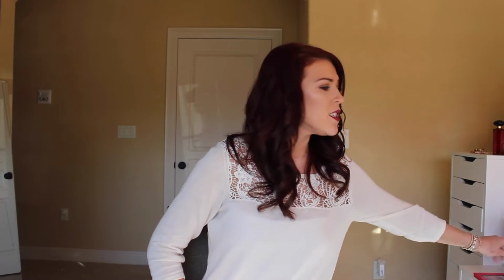Must Know Makeup Tips!!!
I apologize for this being such a long video, but this is going to explain some of the most important things you need to know when applying your makeup!!

My FAVORITE YouTube Beauty Guru's
Casey Holmes
Lauren Curtis
LoveMelisaMichelle
Jaclyn Hill
Batalash Beauty
Danna Ann
Carli Bybel

***Brushes Mentioned:

E40 Tapered Blending
E35 Tapered Blending
E25 Blending
E20 Short Shader
E30 Pencil

Expert Face Brush
Stippling Brush
Setting Brush

Sonia Kashuk Brushes available at Target :))

Products I mentioned:
Napoleon Pre Foundation Skin Primer
Loreal True Match
Makeup Geek  Single Eyeshadows
BH Cosmetics Eyeshadows
Tamanna Palette (Anastasia Beverly Hills)
Anastasia Beverly Hills DipBrow in Auburn
Anastasia Beverly Hills Tinted Browgel in Auburn

I think that's everything. I love you all so much!